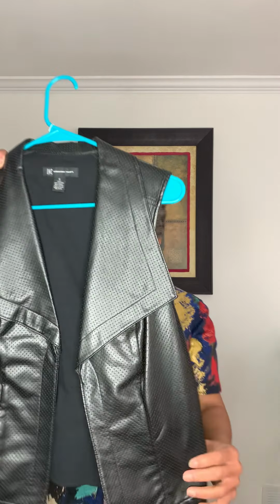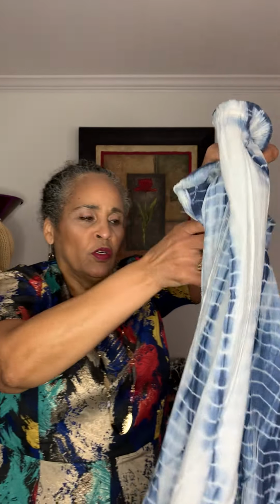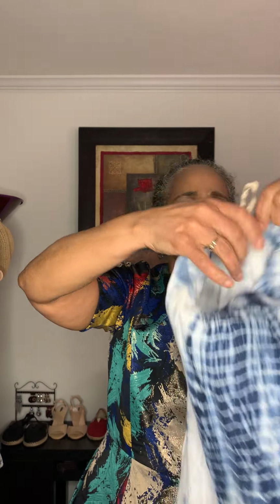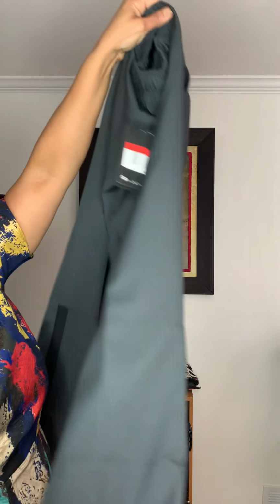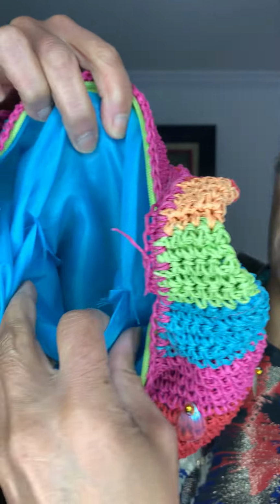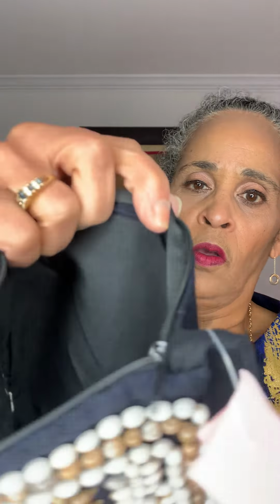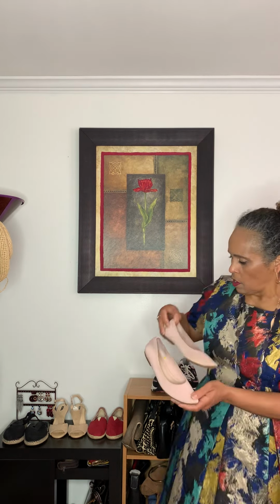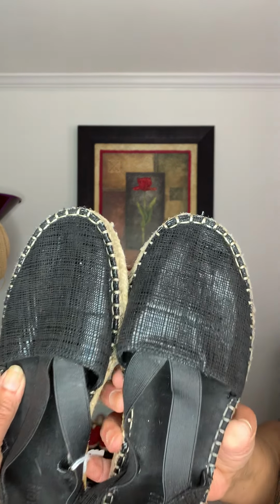Posh Premiere Sunday, 4.4.21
2) Like our FB Page
4) Engage with us!